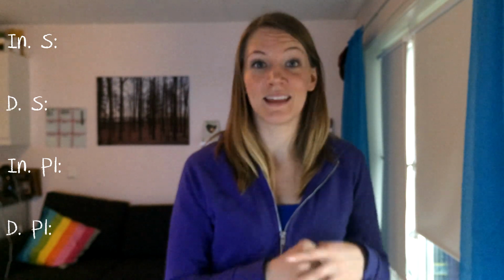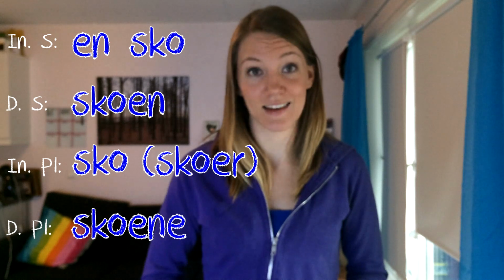Norwegian Grammar: Masculine Nouns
A very important thing to know in Norwegian. It might seem difficult, but you will get it soon! Im sorry you have to just memorize, so good luck!
One mistake in this video, apparently it's not called "conjugation" when it's not talking about verbs, but declension, something new I learned!

Happy learning! Hey all Norwegian learners!
The language I'm teaching is not Bokmål nor Nynorsk. It's an east dialect and I don't think you will have much problem with bokmål after this. :) And everyone will understand this.

I am Norwegian, from Norway. Born and raised. I live in Oslo, with my husband and son.

I started filming with my webcam. Then i moved on to a Flip, then a Flip Mino HD. Then followed my iPhone, and Now I have a Panasonic HC-V210 :)
I edit with Vegas Pro.

- This is also my norwegian blog. To get everything in one place!

Thank you to all subscribers, you are too sweet :) seriously, i love you!